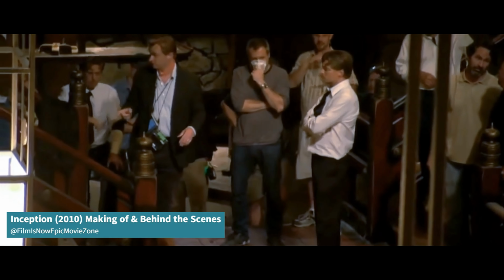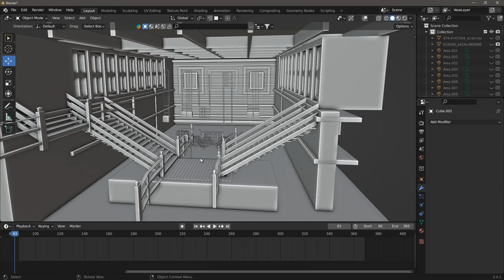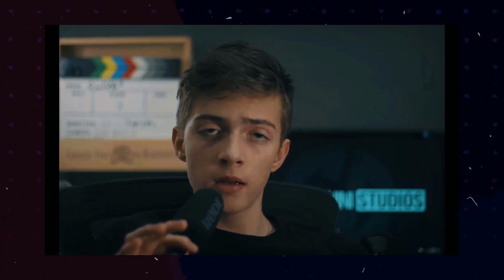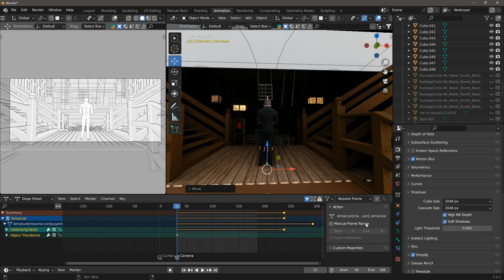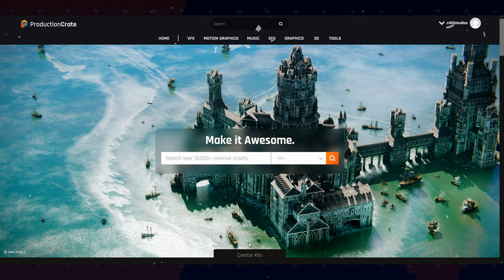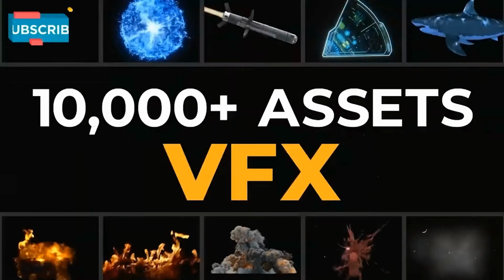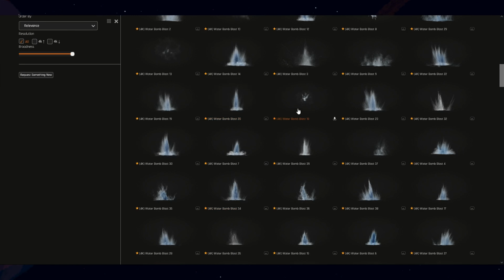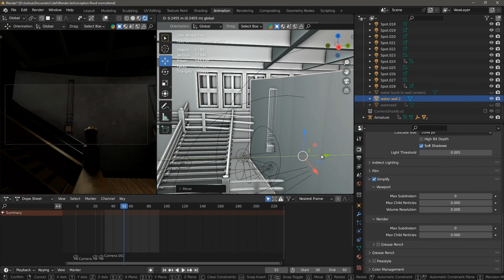How I recreated THIS scene from INCEPTION in Blender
I decided to make something a little different than usual... It's far from a perfect recreation, but let me know what you think!

0:00 Intro
0:40 Inception Overview
1:05 Getting Started
2:06 Water Blasts
3:00 Final Result
3:12 Outro